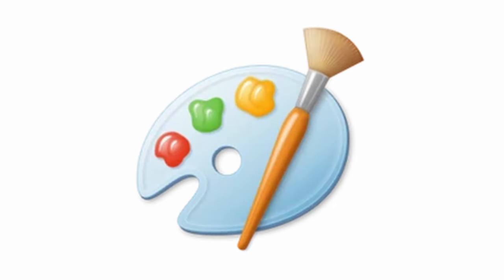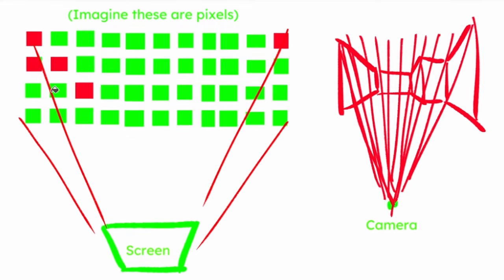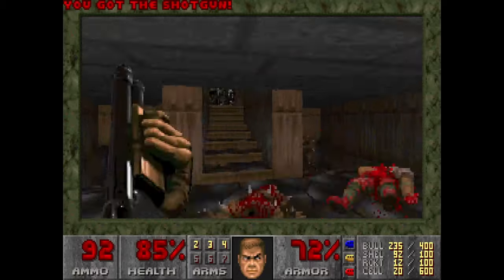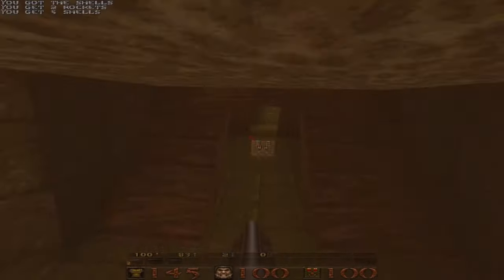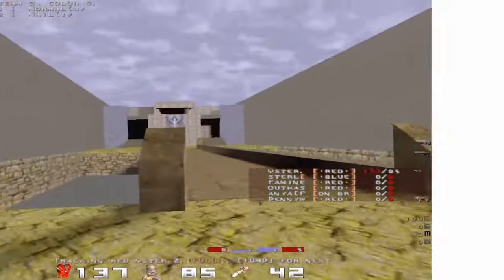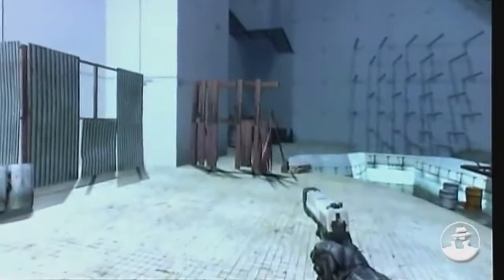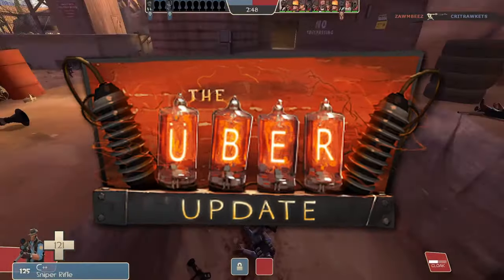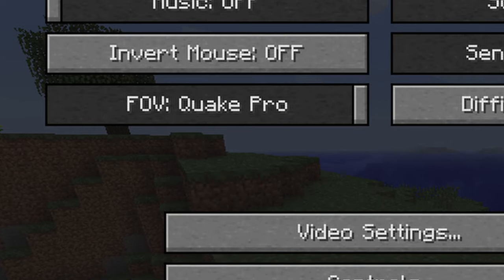First Person Shooter History Explained || Video Essay